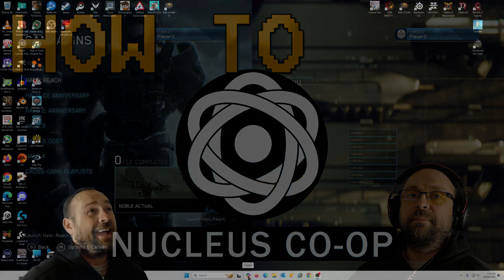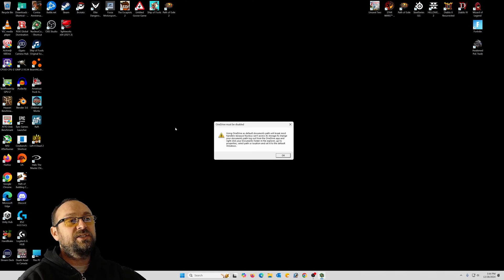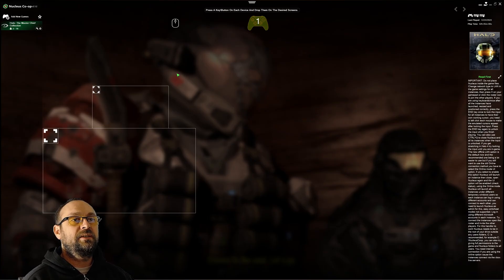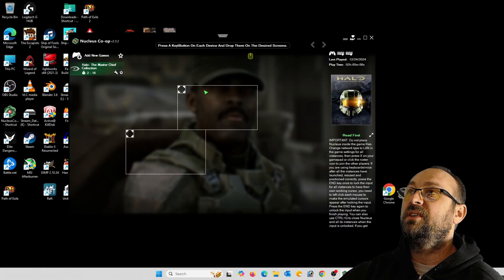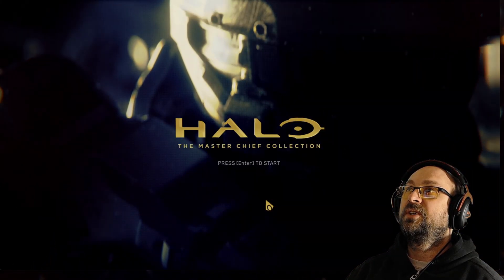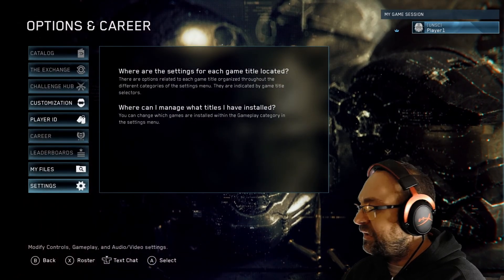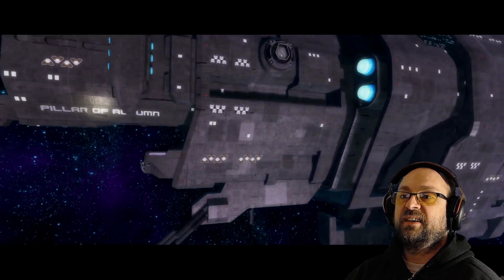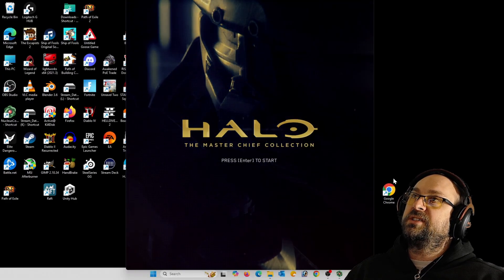How to use Nucleus Coop in 2025 - GameWithSki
Step by step instructions to get Nucleus Coop working.